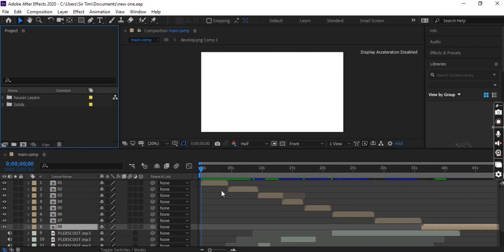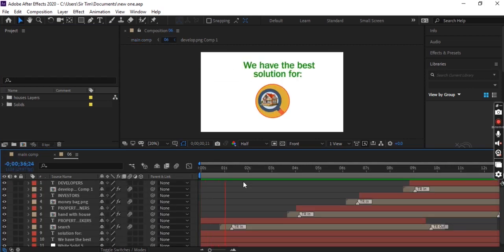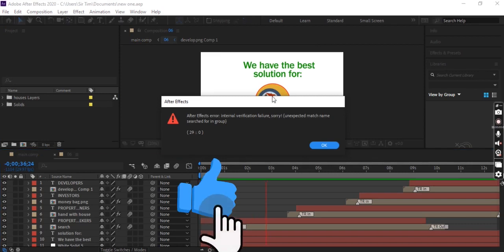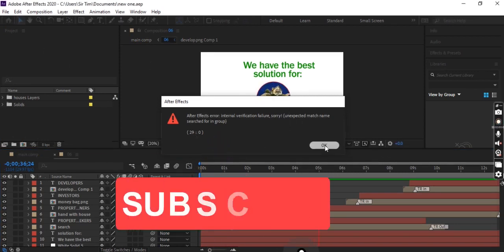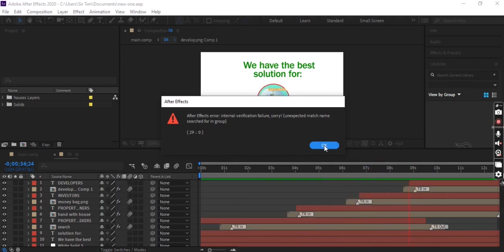How to Fix internal verification error message in Adobe after effects.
In today video you will learn how to fix internal verification error message in Adobe after effects...
Wen I came cross this same problem in after effects, it took me two day before I was able to fix it ... all you have to do is to remove other comp in your panel and work with only one part time.

about me :
I'm a professional video creator with over 5 years of working experience..have completed  numerous video animation jobs on and off freelance sites , all with 5 star reviews and great feed back as well .I have worked on vast variety of challenging projects .. I'm a star in whiteboard animation videos, 2d explainer videos , explainer videos , video editing, infographic and much more ..

Best Regards
Deblings